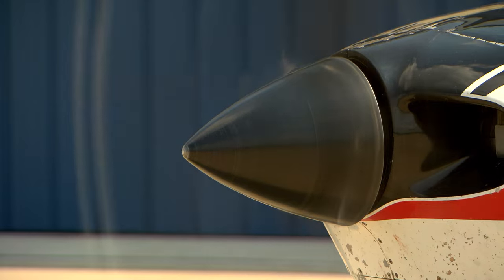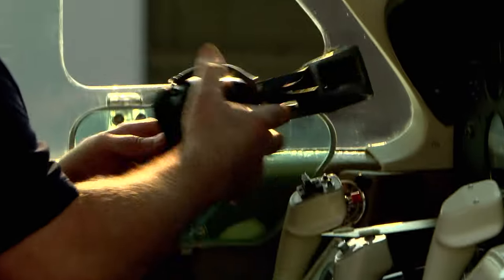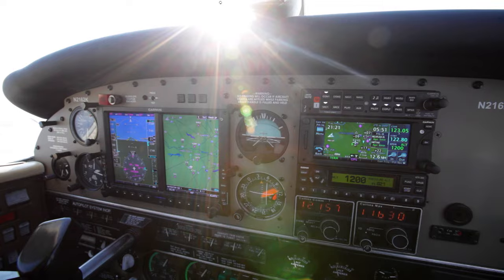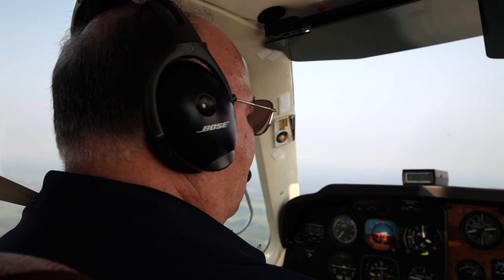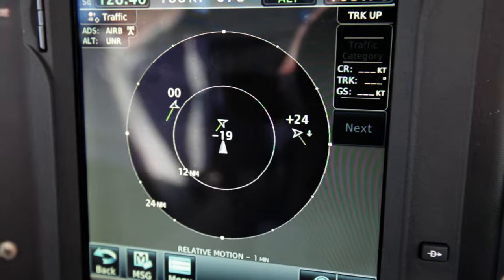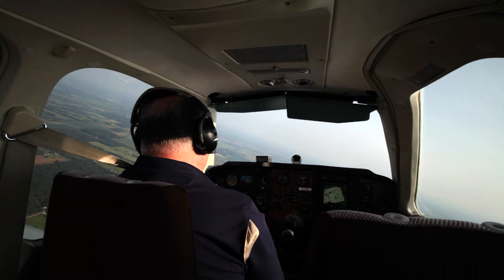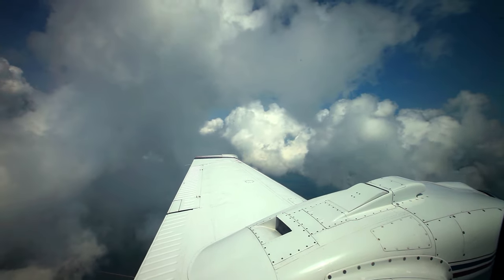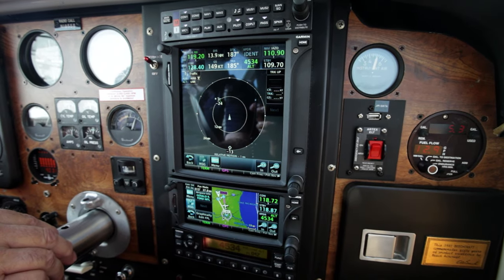Why do I rely on Garmin Avionics?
Dick Druschel, an accomplished pilot, explains exactly why he upgraded his avionics to Garmin and why he recommends them to this day.